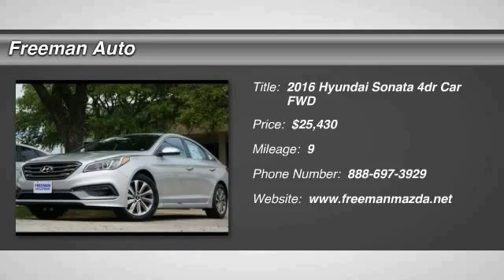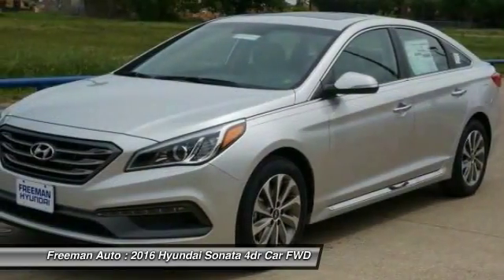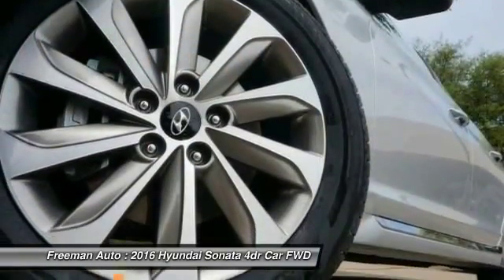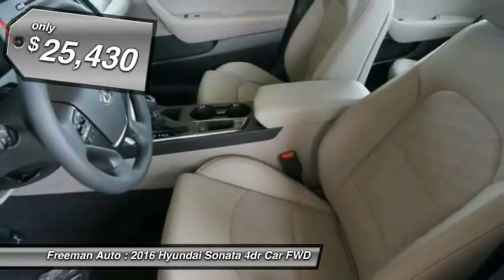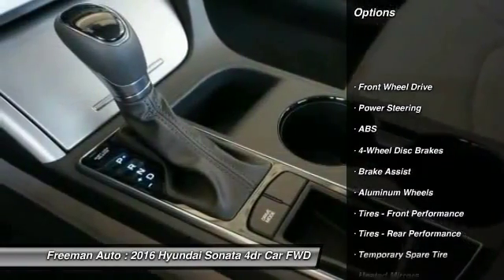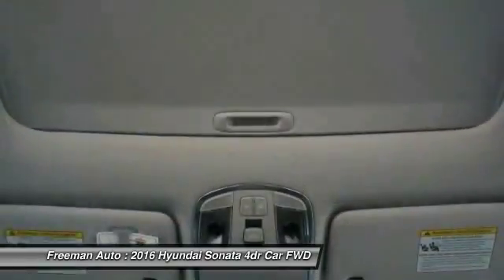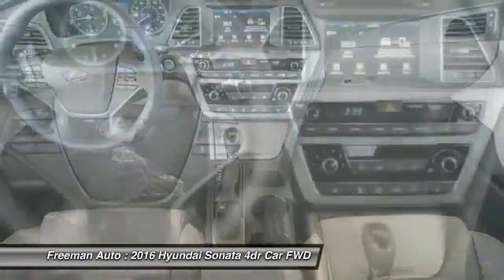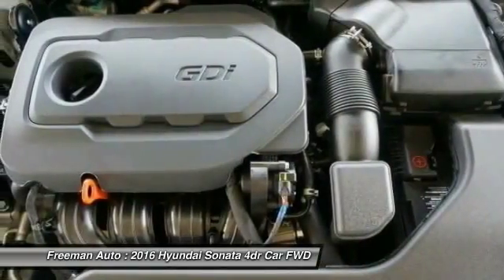2016 Hyundai Sonata Irving TX HGH414319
2016 Hyundai Sonata 2.4L Sport

Freeman Auto
1840 E Airport Fwy

Looking for the right 4dr car? Today could be your lucky day. With 9 miles, this Symphony Silver, 2016 Hyundai Sonata equipped with Automatic transmission could be yours. Request more information and set up a test drive right away.